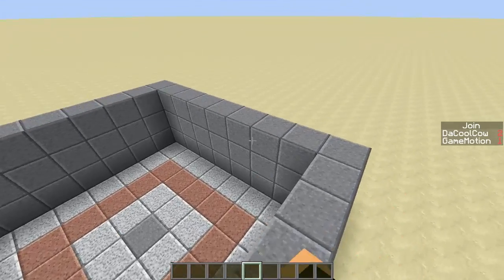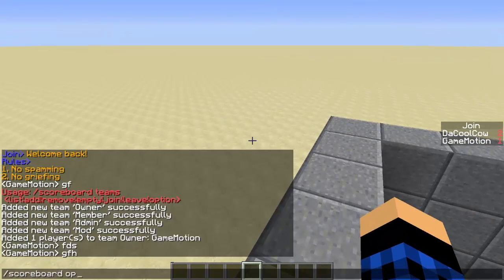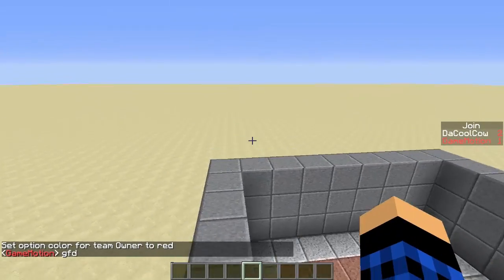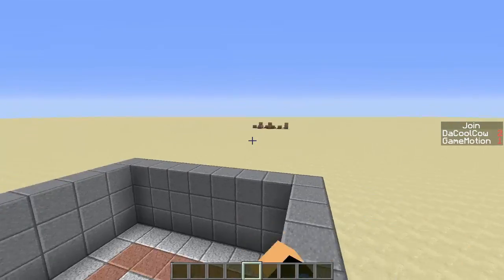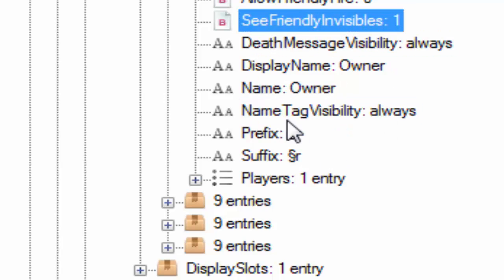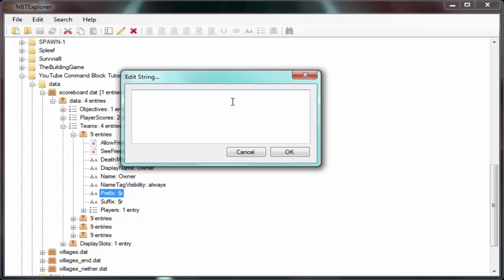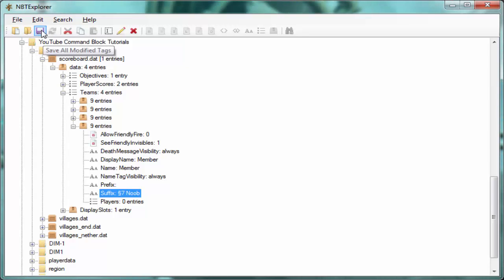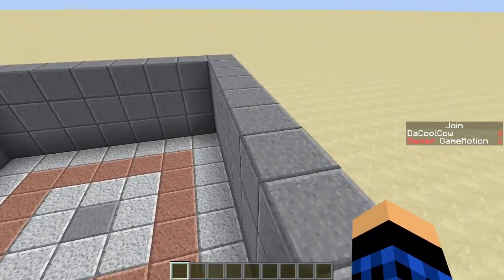[1.8.7] Vanilla Minecraft Command Block Server Tutorial - Ranks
This is a new series in which Tom shows you how to create a vanilla server using Command Blocks. This means setting up messages, anti-grief protection and other plugin-like features all with the use of Command Blocks and Command Blocks only.

In this episode, Tom shows you how to set up Ranks for staff on your server.